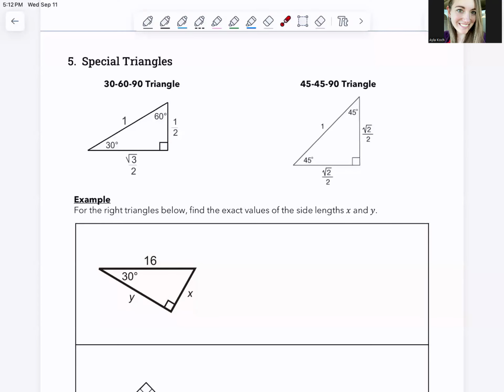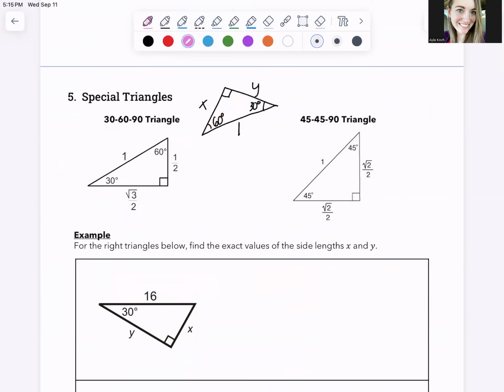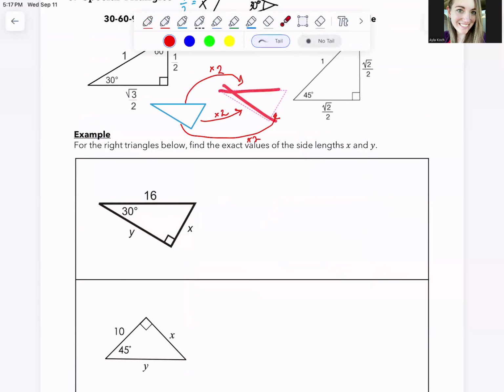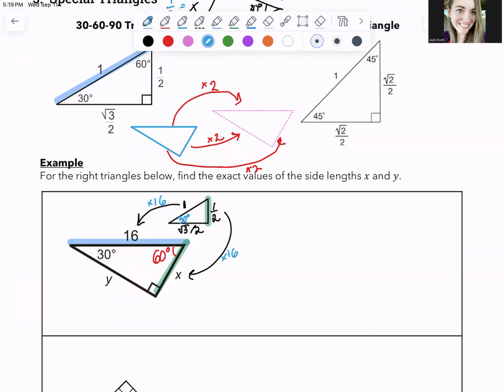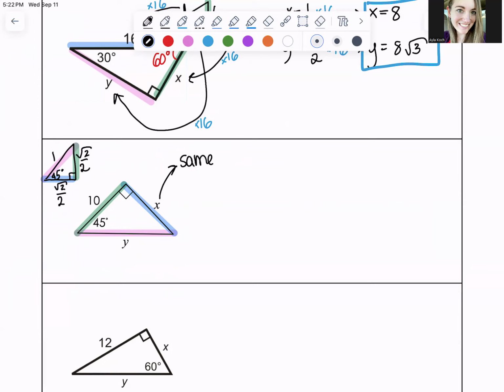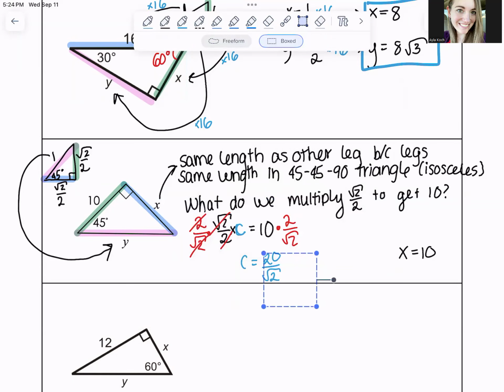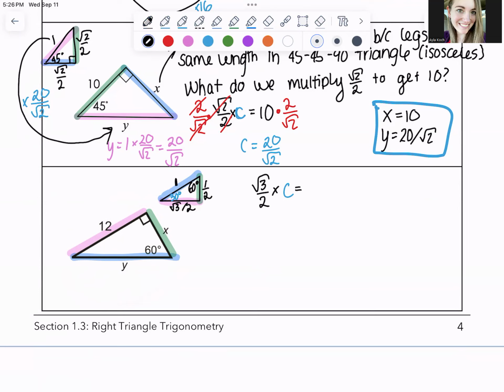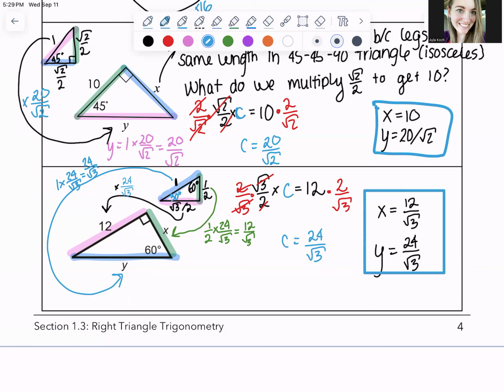1.3.5 Special Triangles [M127]